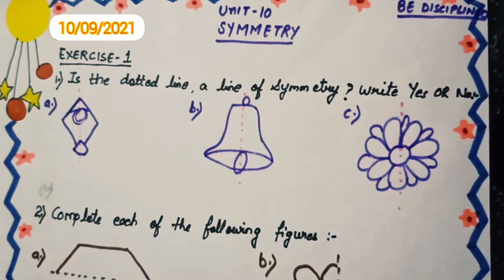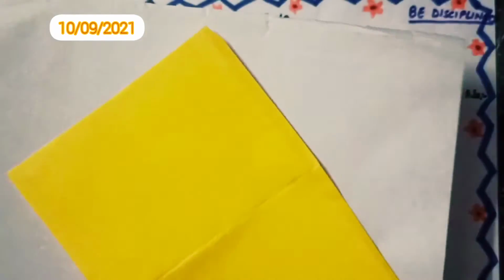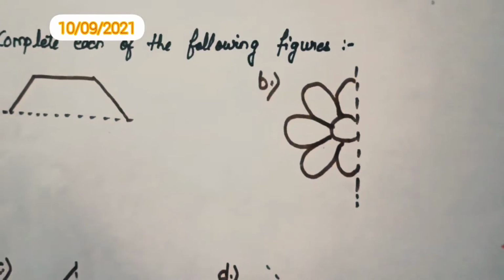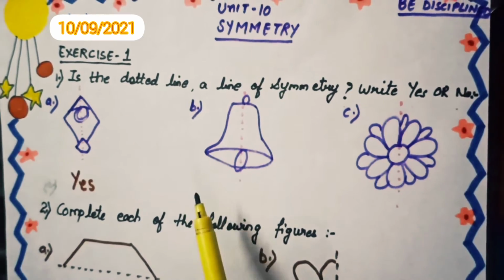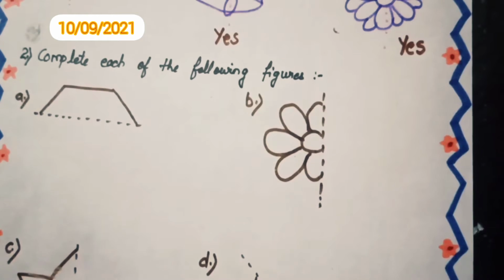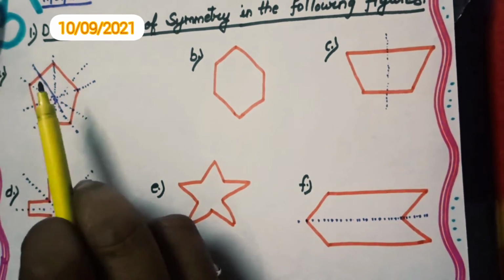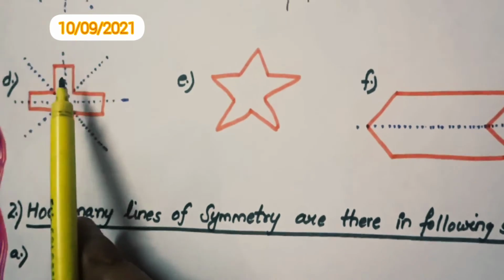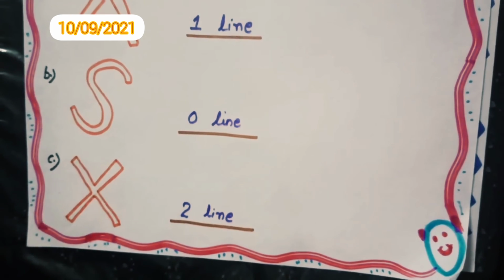Unit- 10 "Symmetry" *Exercise-1 & 2*